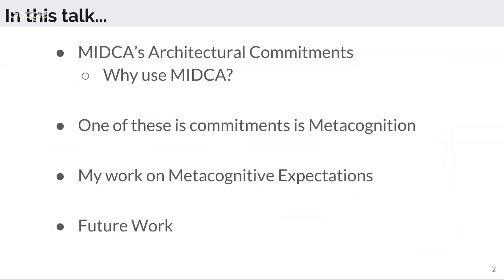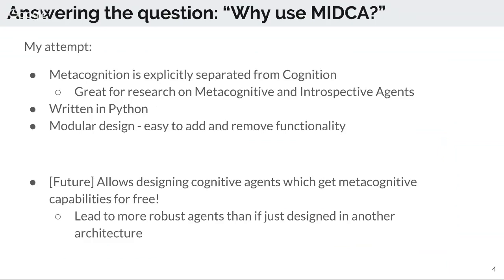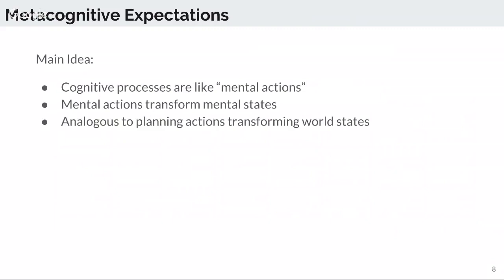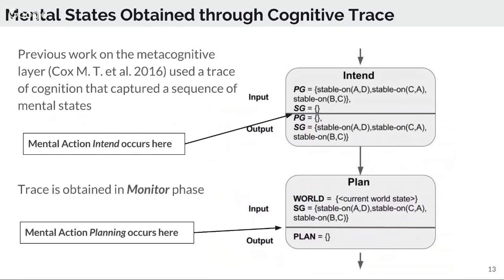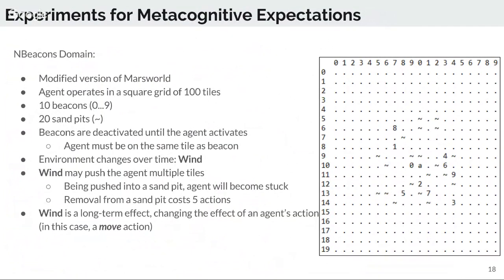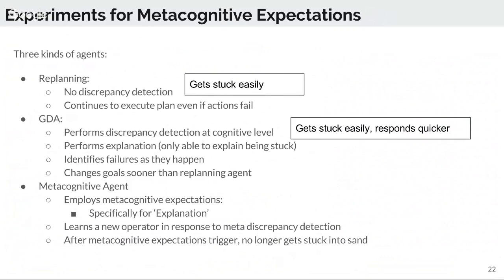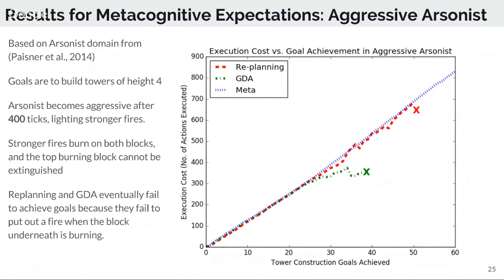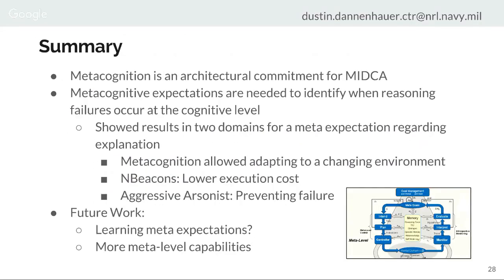MIDCA's Architectural Commitments - Dustin Dannenhauer